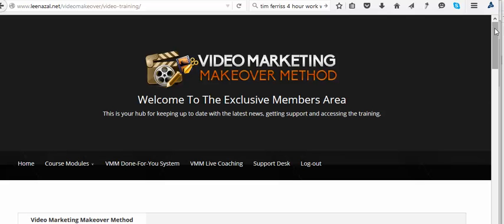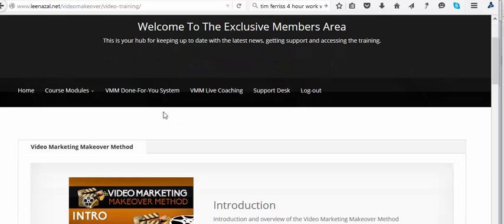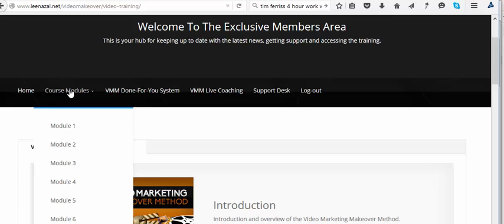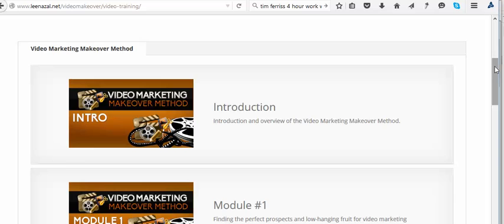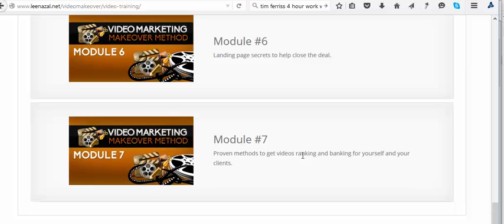Video Marketing Makeover Method Lee Nazal Walkthrough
Lee Nazal just launched Video Marketing Makeover Method yesterday. I got access to this then, but hadn't have time to really look at it until today.

Here's my review:

Video Marketing Makeover Method is a solid product. Basically it shows you how to get local business clients for ranking videos. So, let's say a business has a video or two online, but they're not getting any traffic, because they're not ranking well. Video Marketing Makeover Method shows you how to rank those videos, and it shows you how to get business owners to pay you to do this.

Couple of things you need to know.

It's a great product, but the sales letter is a little wonky, in my opinion. I've got a video below of me doing a walk through of the members area. Watch that, then click one of these links on this page and go to the sales letter. DO NOT JUDGE THE PRODUCT BY THE SALES LETTER It's odd to say this, but the product rocks, and the sales letter, well not so much.

video marketing
offline video marketing